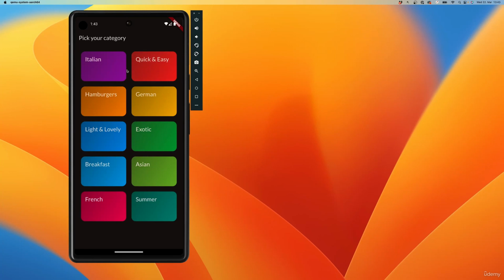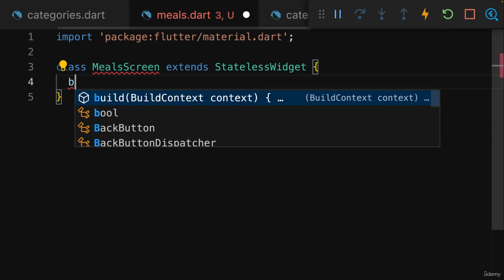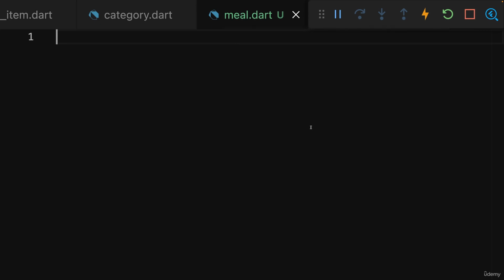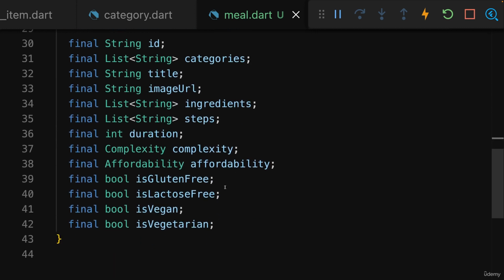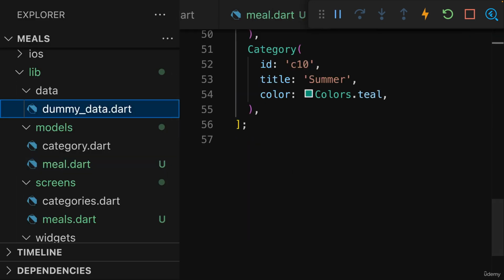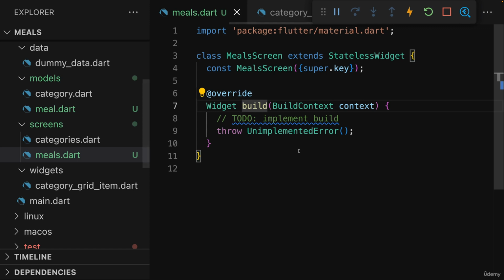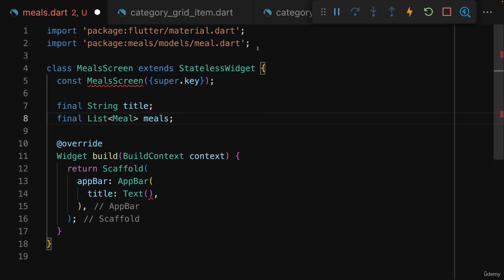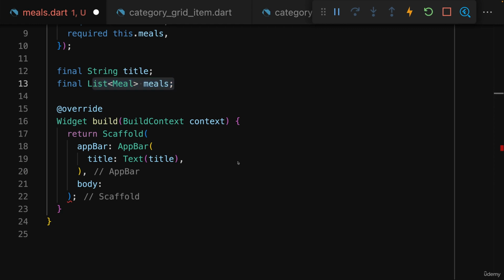156 Adding Meals Data